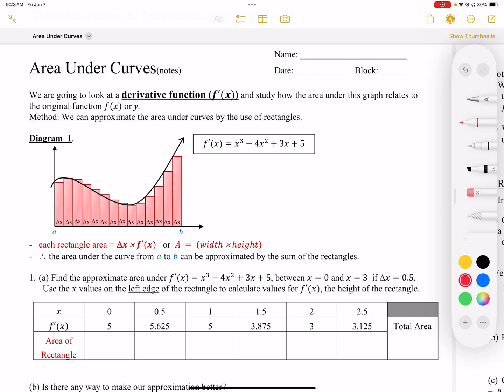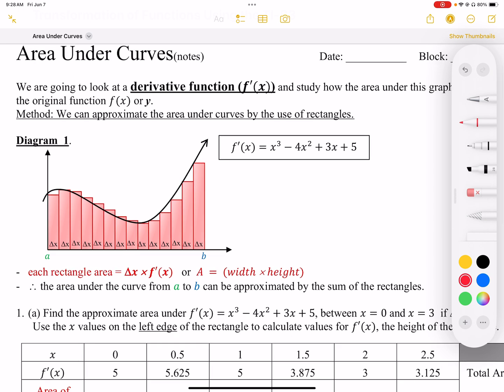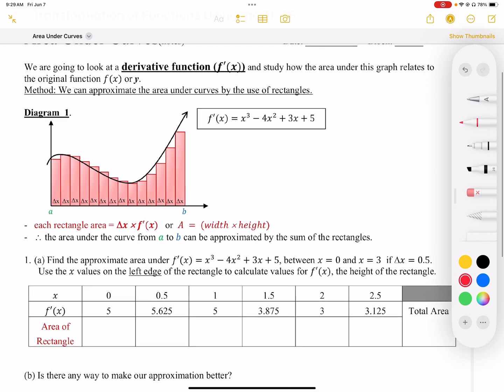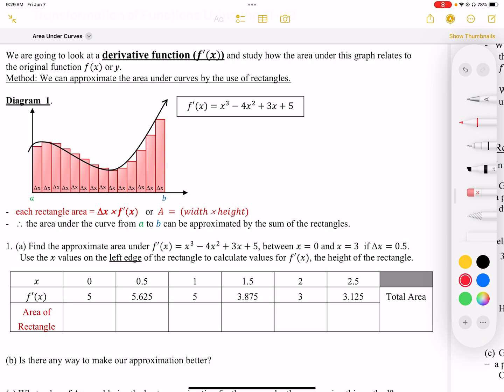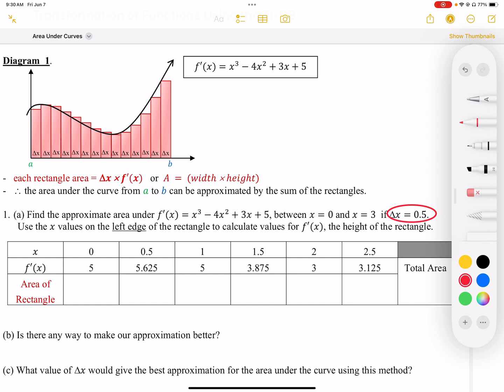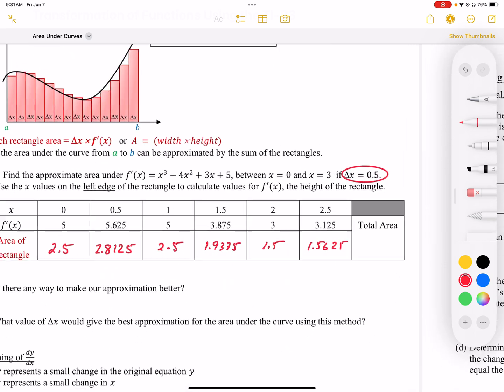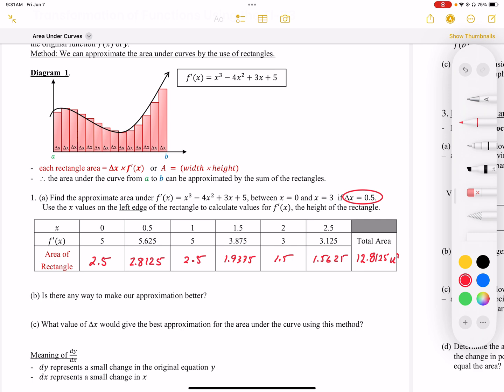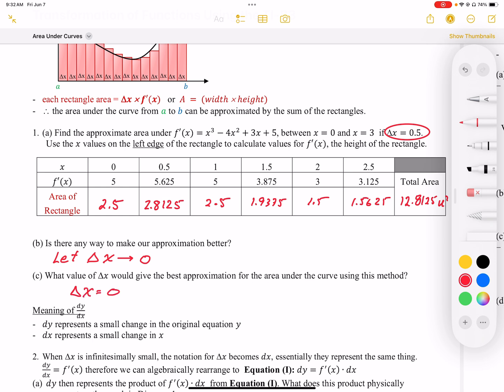02 Area Under Curve Part1